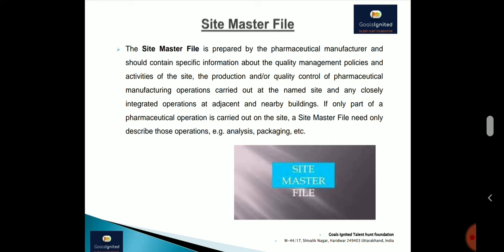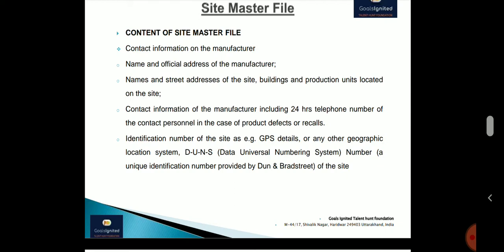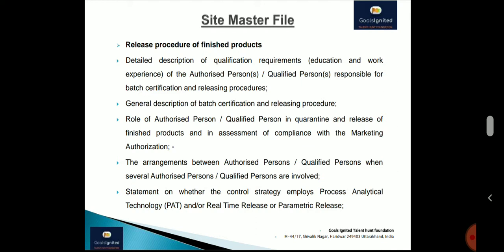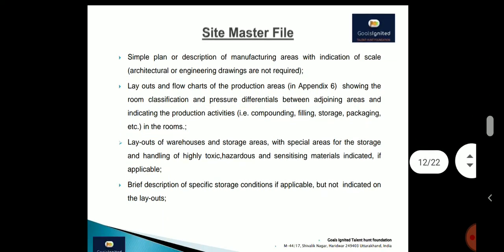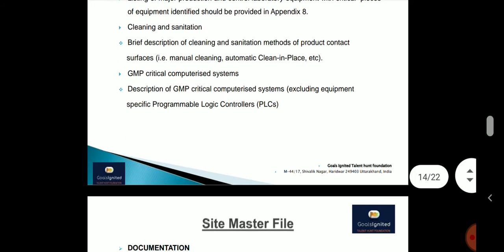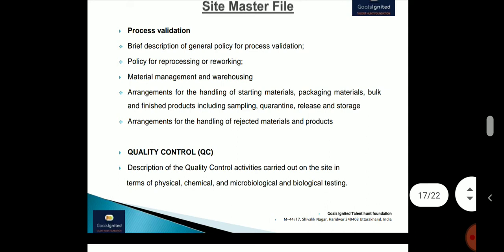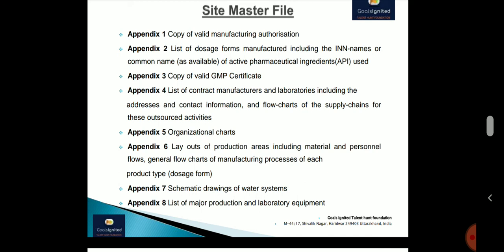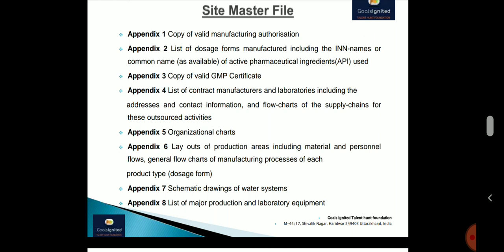Site Master File (Pharmaceuticals)